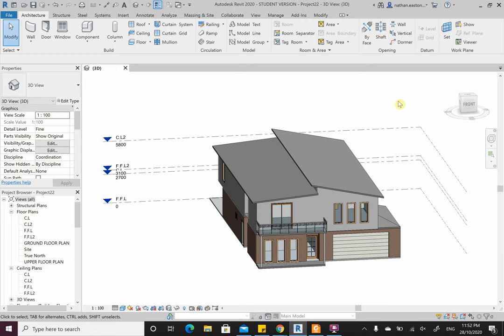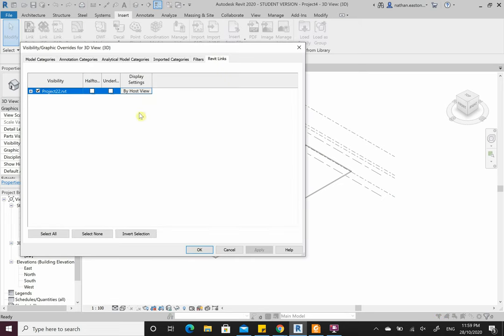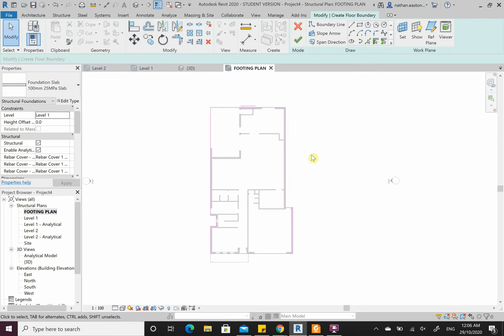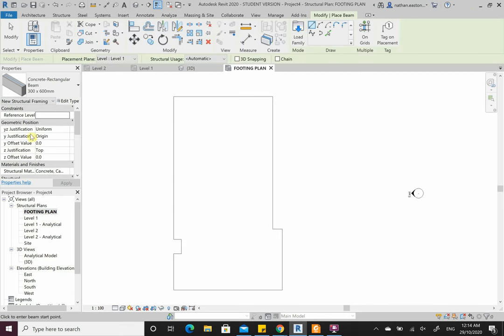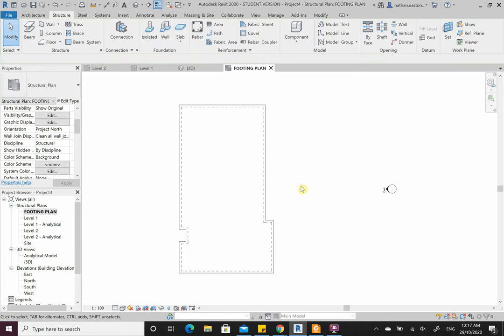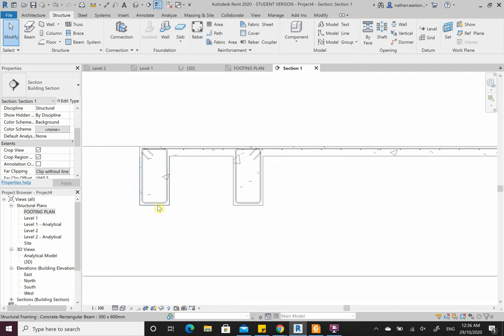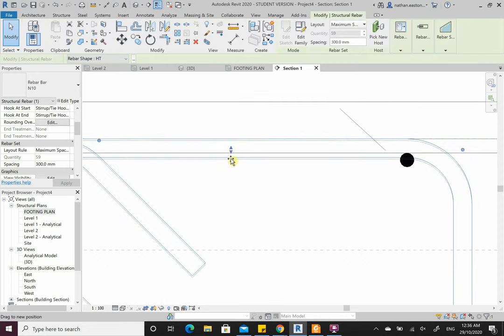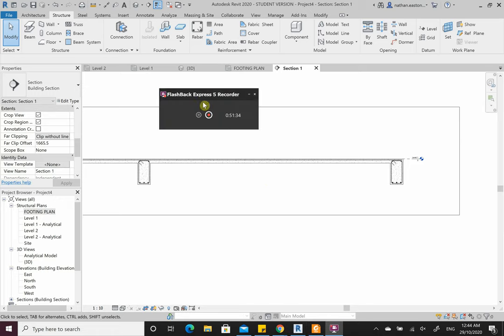Structural Revit - Footings